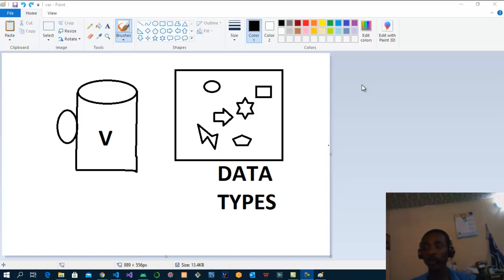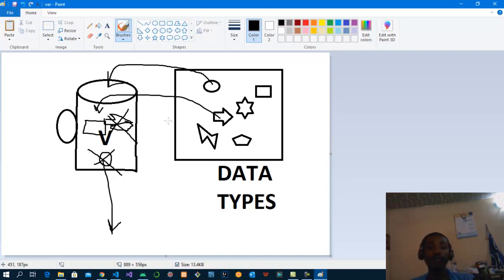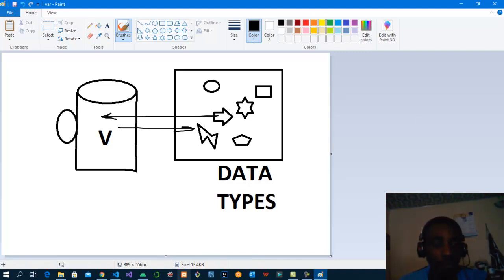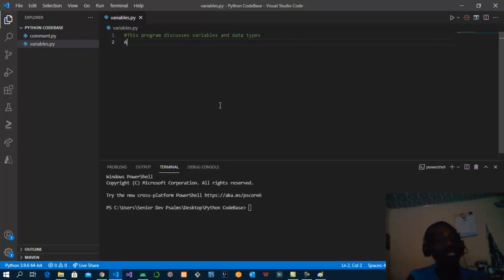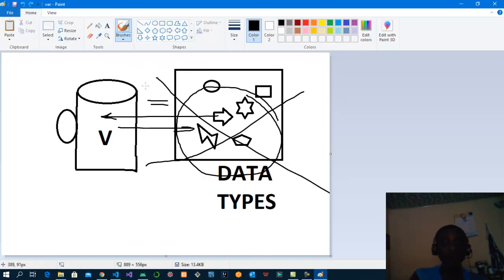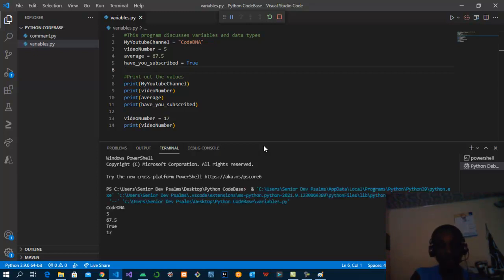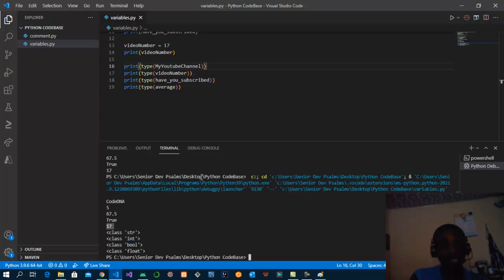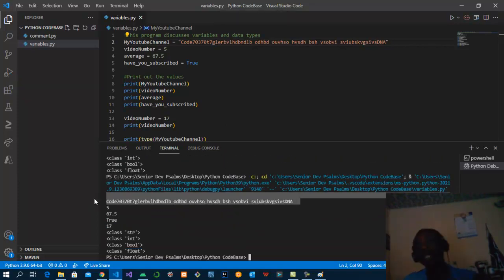Variables and DataTypes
Today I will explain  the concept of Variables and Data Types and write python code to declare variables and put data into it and also print out the data value.